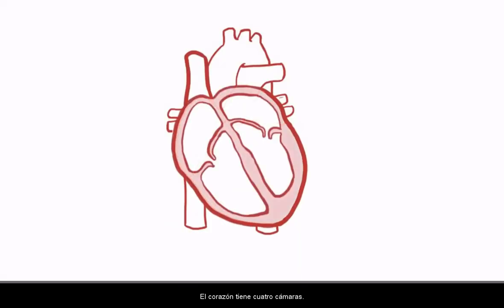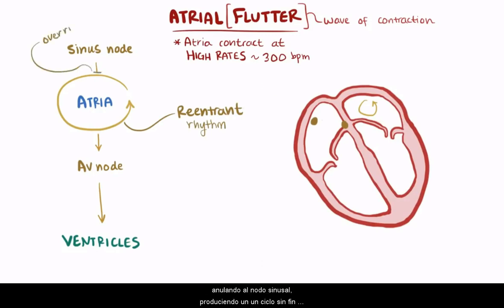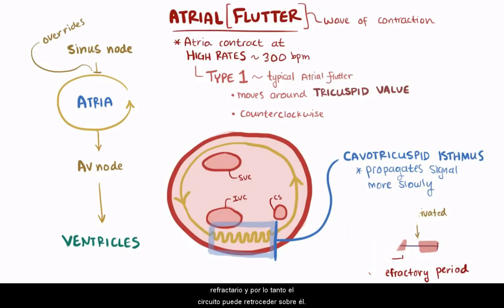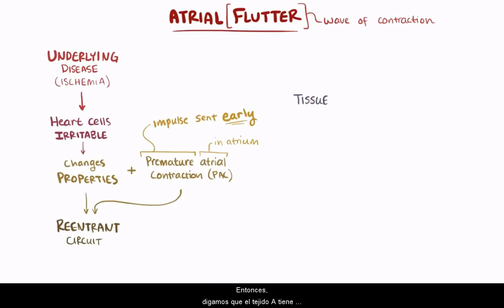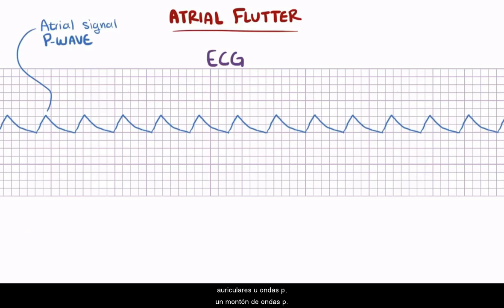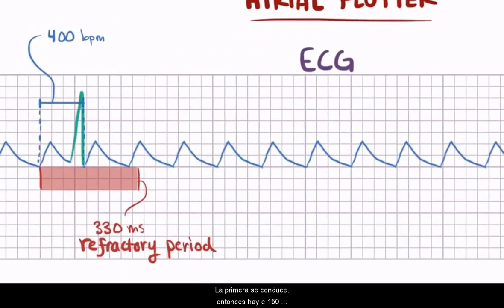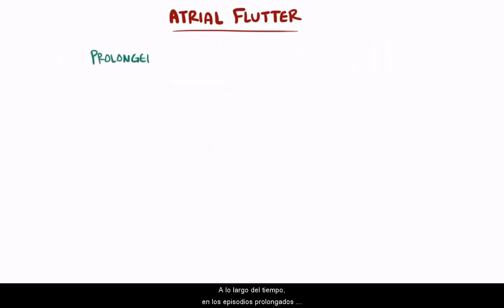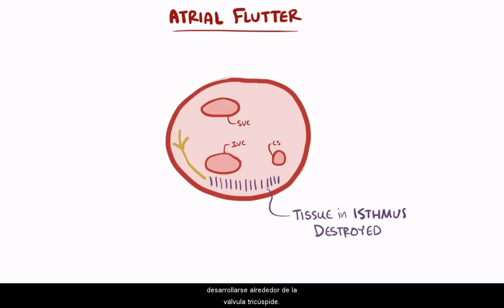Flutter auricular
Atrial flutter